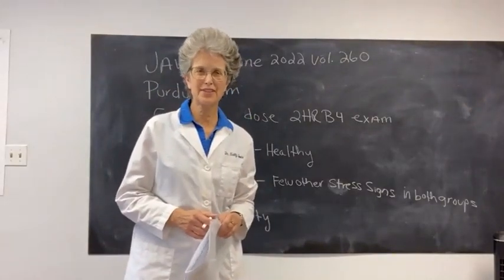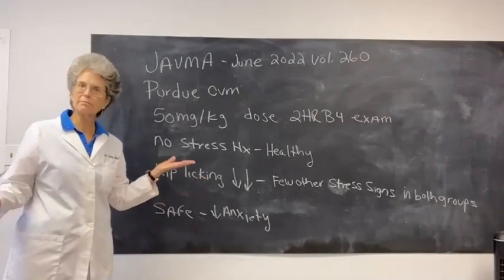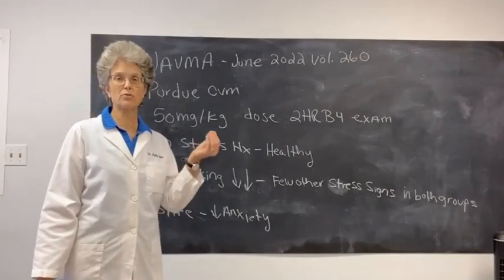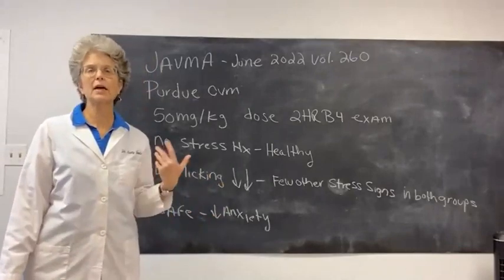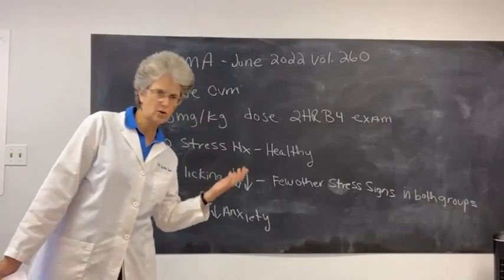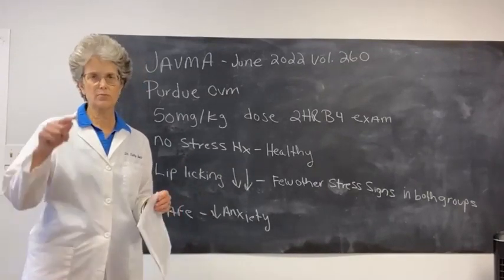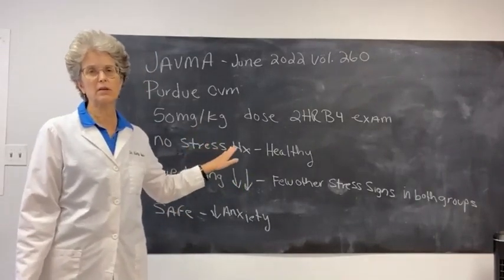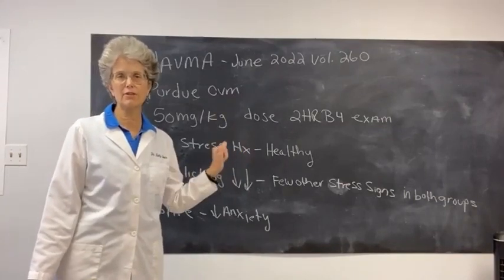Is Gabapentin at a high dose safe, and calm dogs for veterinary exams?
Dr. Sally J Foote discusses a recent study using 50mg/kg of Gabapentin as a single dose 2 hours before a veterinary exam in healthy dogs.  Anxiety signs were reduced, and there were not any changes in heart rate, cortisol, or body temperature.   This dose of Gabapentin was found to be safe and effective and should be used as part of pre-veterinary care medication for anxious dogs.

Learn the Top 5 Low-Stress Canine handling techniques to make pre-exam medications more effective to decrease anxiety and aggression.